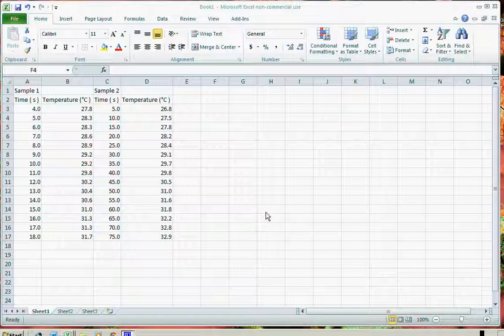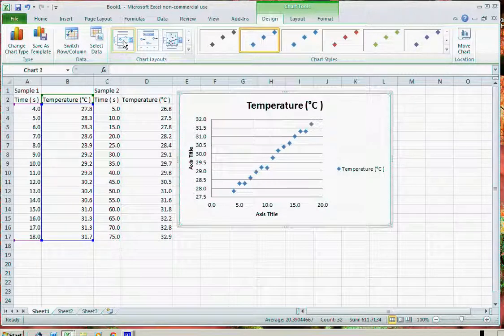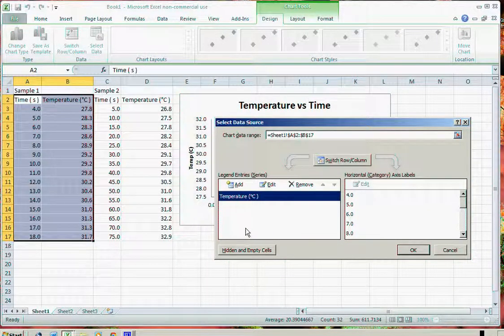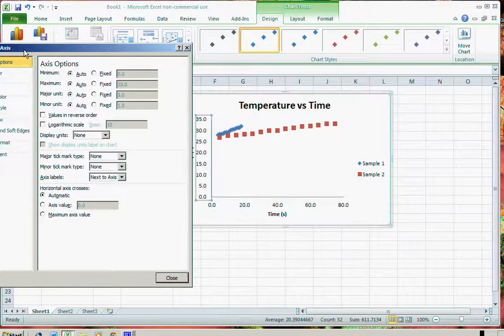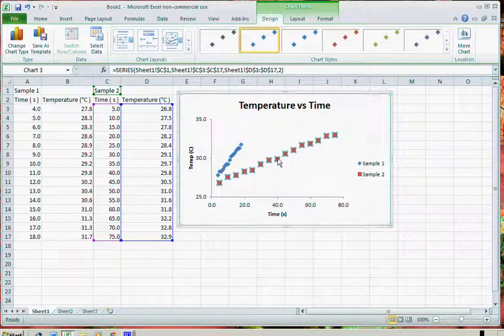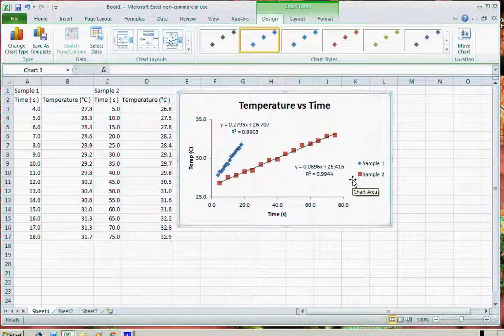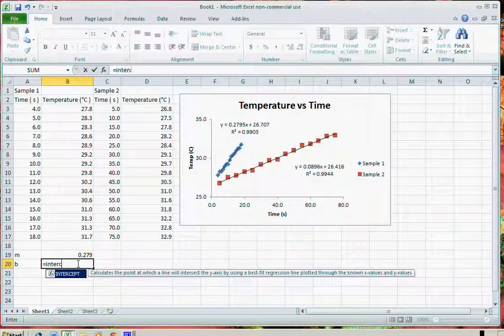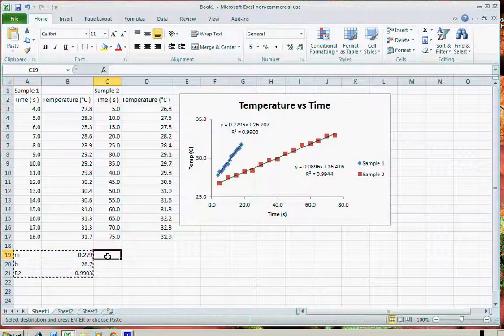Graphing data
Using MS Excel to graph data and find slope, intercept and R2.